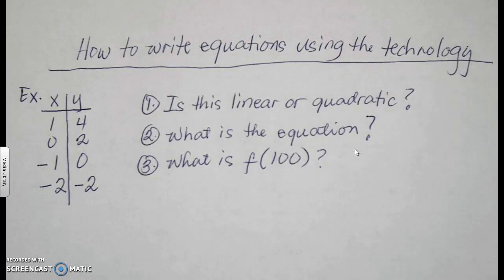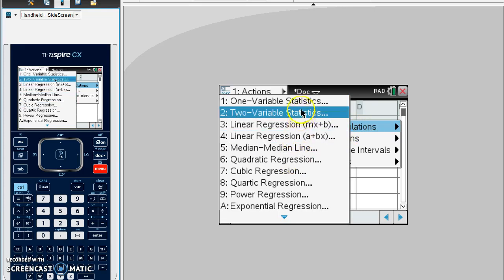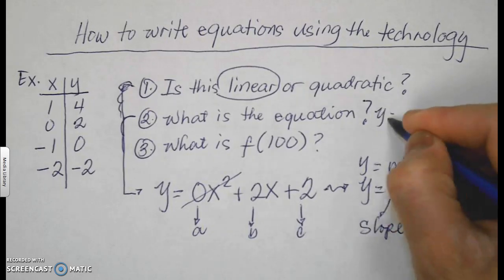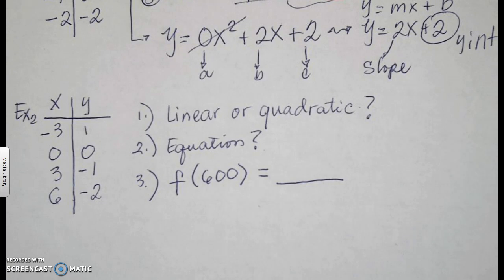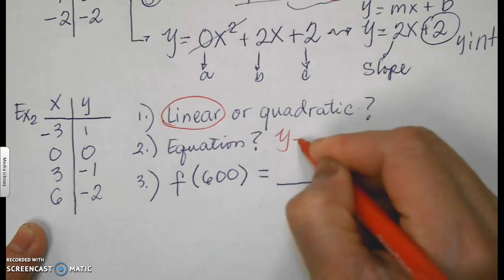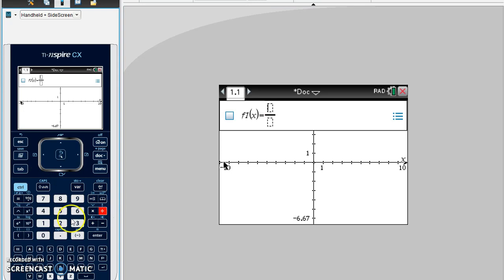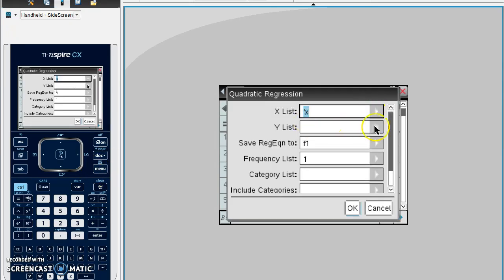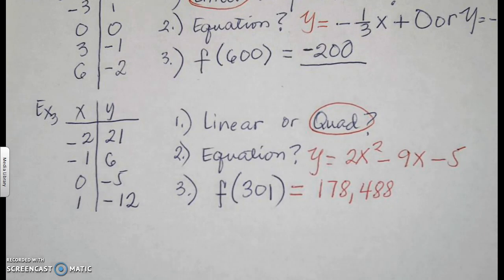How to write equations using the technology